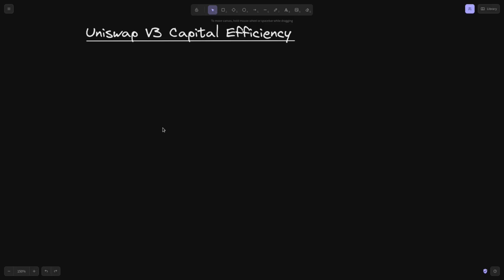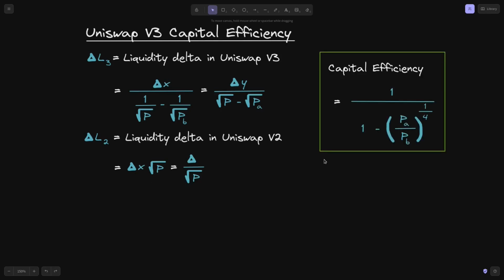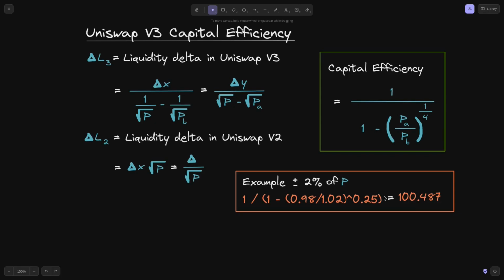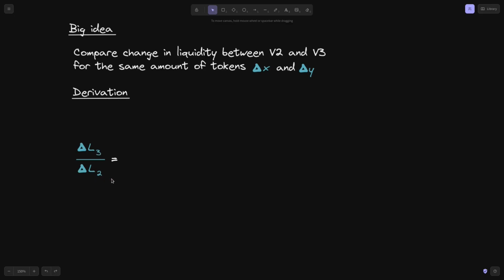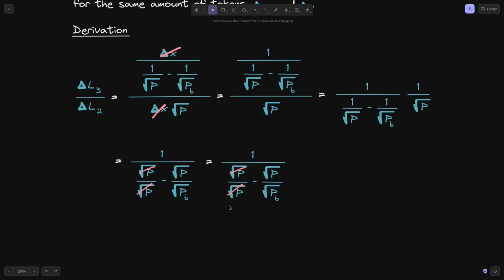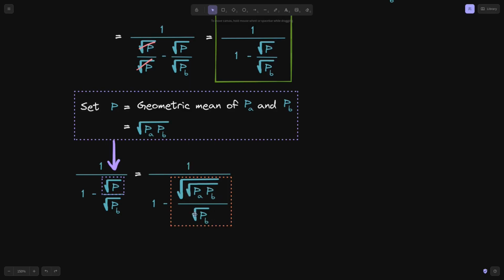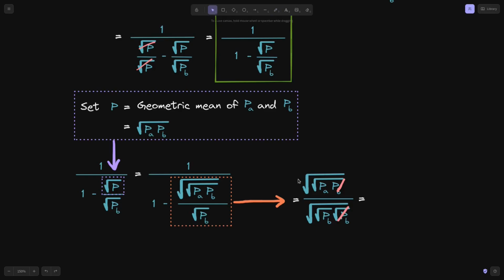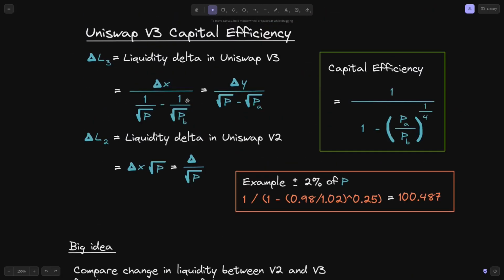Uniswap V3 Capital Efficiency | DeFi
Math for Uniswap V3 capital efficiency